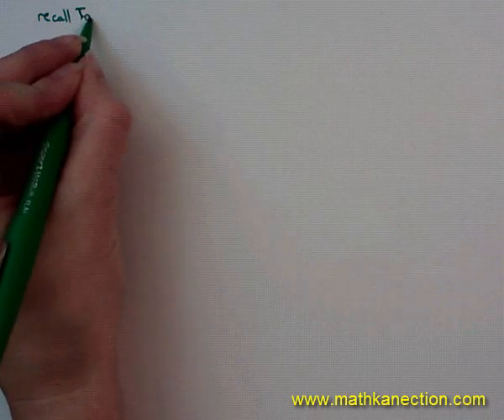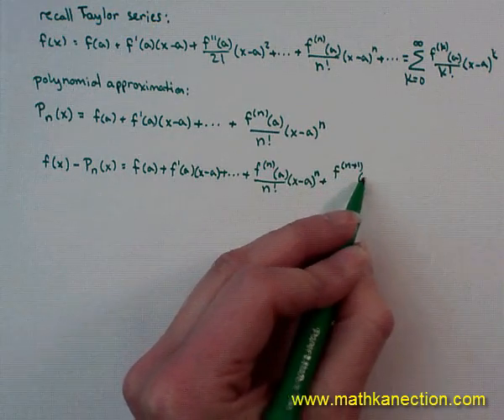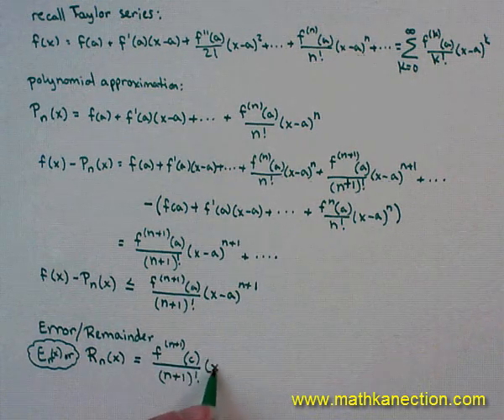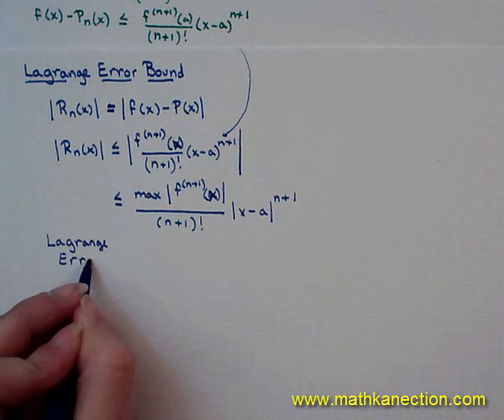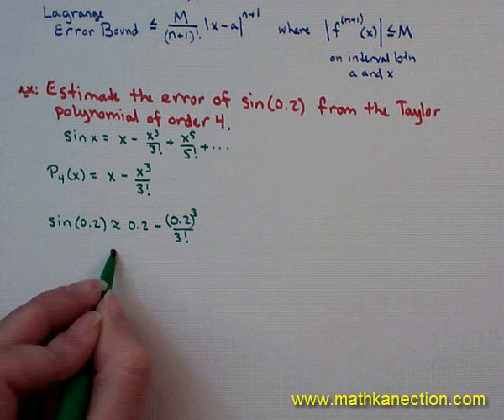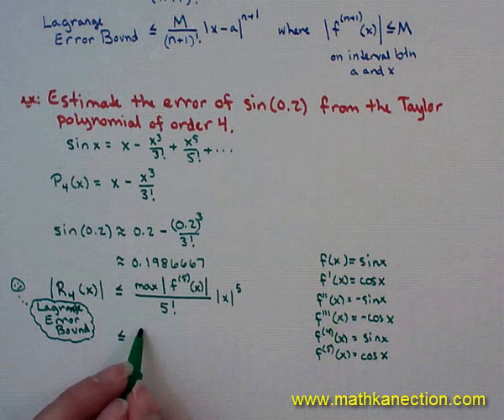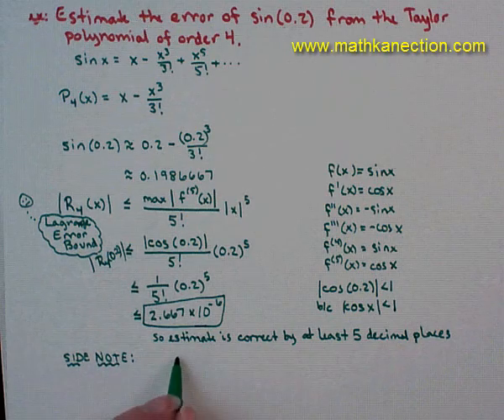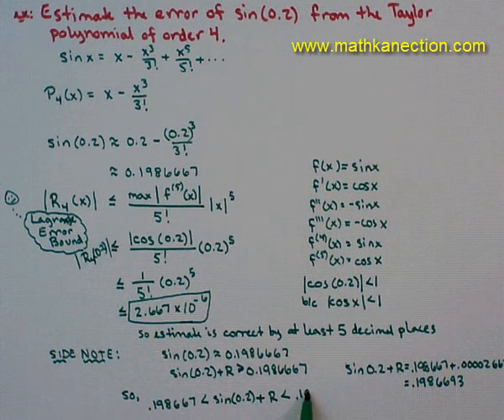9.3.1 Remainder Estimation Theorem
Remainder estimation, Lagrange Error Bound, Taylors Theorem